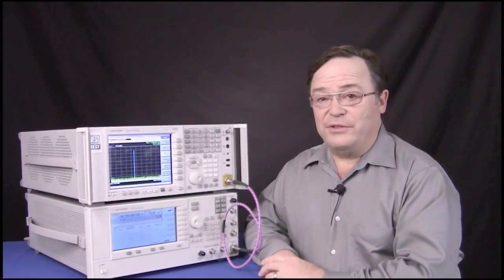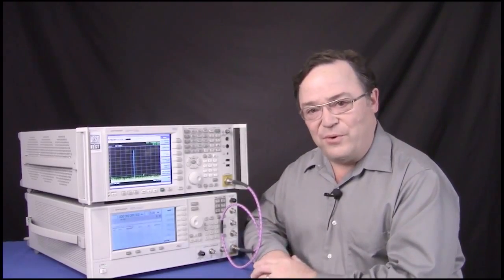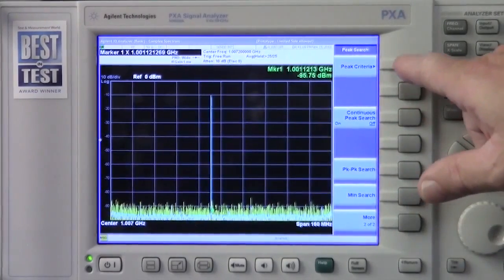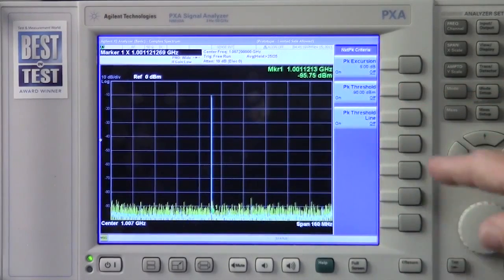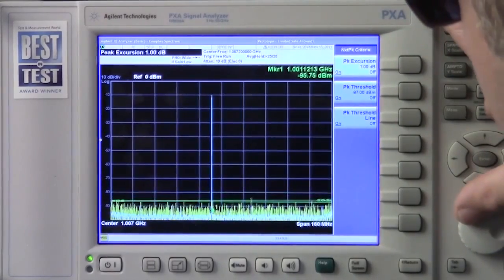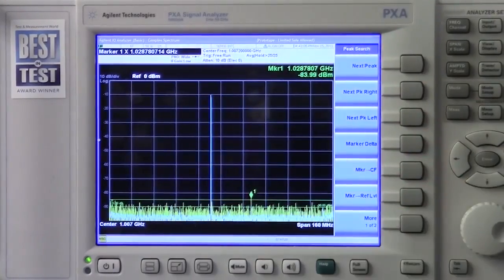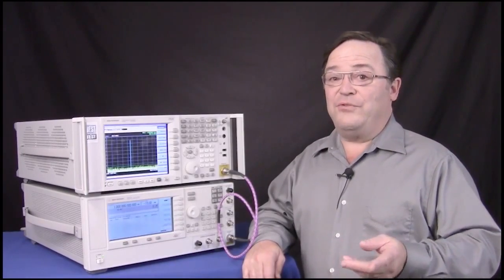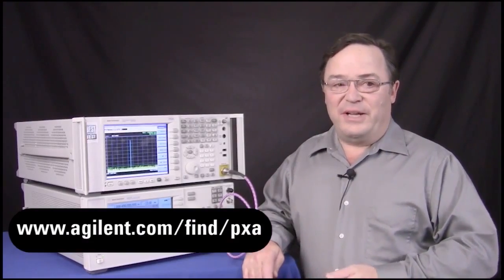Peak Search Enhancement | X-Series Signal Analyzers | Keysight Technologies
Demonstration of a new feature to set peak excursion and peak threshold using peak criteria within the I/Q analyzer mode.